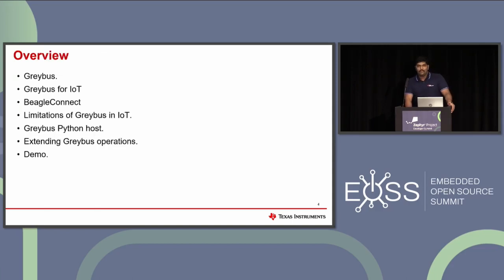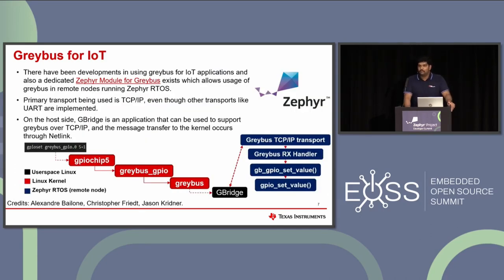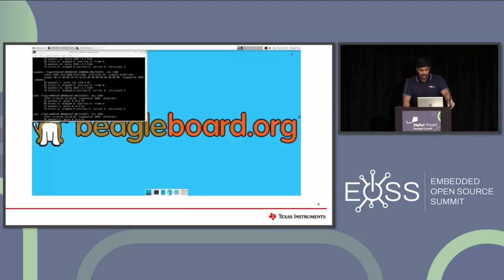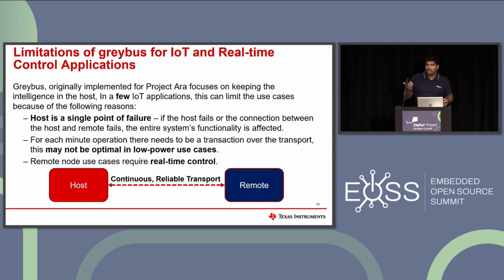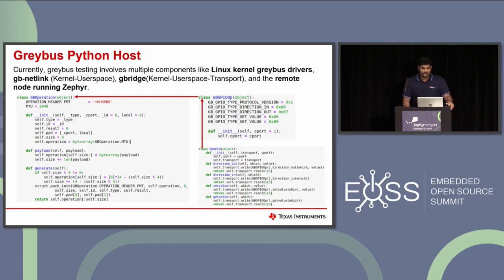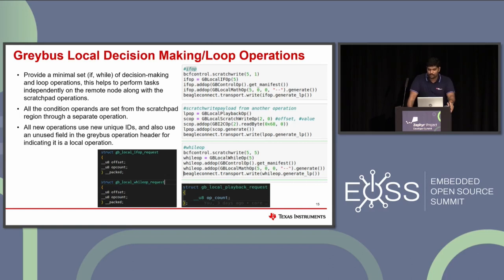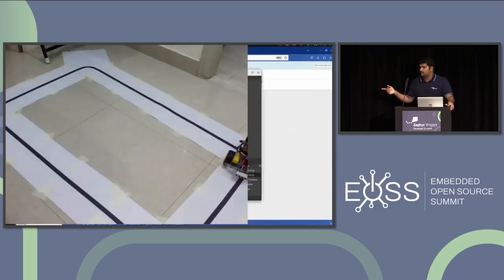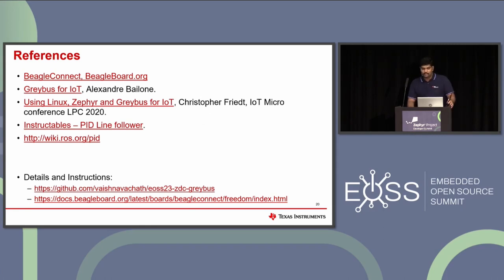Greybus for Robotics with Zephyr RTOS - Vaishnav Achath, Texas Instruments Inc.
Greybus is an application layer protocol developed originally for Google's modular smartphone project Ara and is a part of the Linux kernel, Greybus can be thought of as an Remote Procedure Call(RPC) framework which has tight integrations within linux kernel subsystems. In the past there has been multiple attempts for using Greybus for IoT applications where a remote node running generic greybus firmware will appear on the host running Linux as virtual devices and users can hook device drivers to these virtual devices. Thus reusing existing device drivers in Linux for remote microcontroller nodes running Zephyr greybus firmware for more info). This presentation discusses the method of using the greybus for robotics applications an real-time control applications where the traditional greybus frameworks transaction delays are not practical, thus a method of record and playback is added to the RPC framework on the Zephyr remote side which helps offload real-time control applications through greybus. The presentation also will include a demonstration of running a control loop on a remote microcontroller node running Zephyr and Linux host controlling through userspace drivers without modifying remote node firmware.